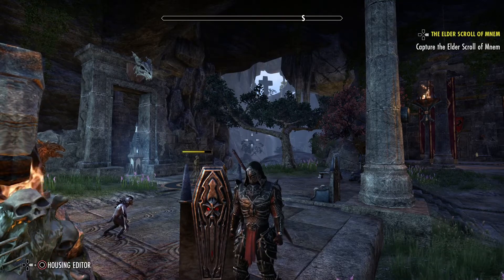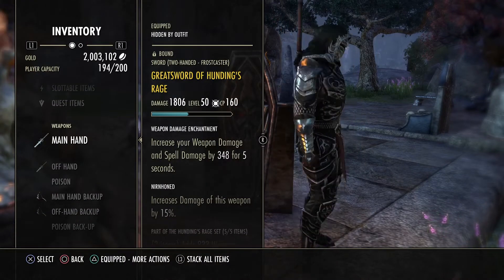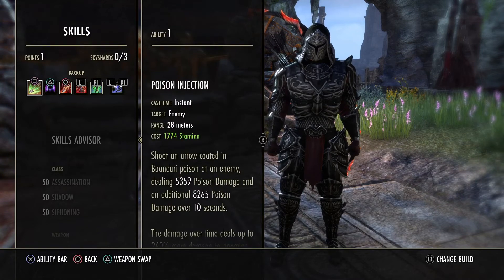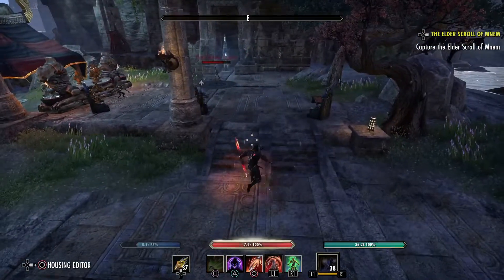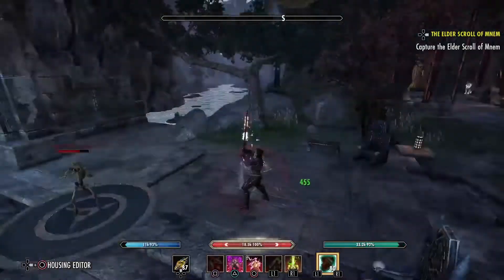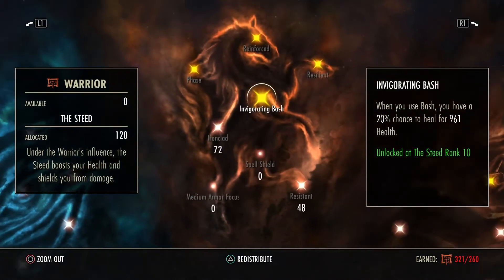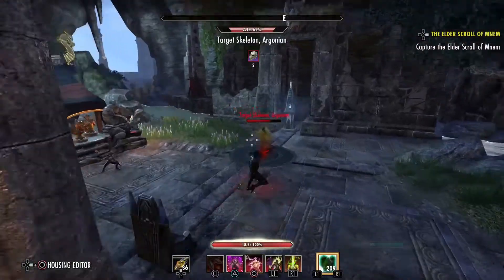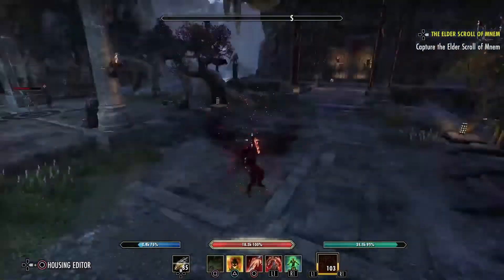ESO: Stamina [K]nightblade PvP Build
I know it has been forever since I've made a build video, but I hope the wait was worth it.  In case you're wondering why I spelled the class as Knightblade rather than Nightblade, I'm trying to make a distinction between play styles.  As a non-stealth Nightblade, I think spelling it as "knight" is more revealing about the build's playstyle.